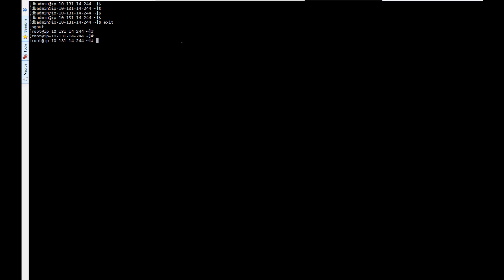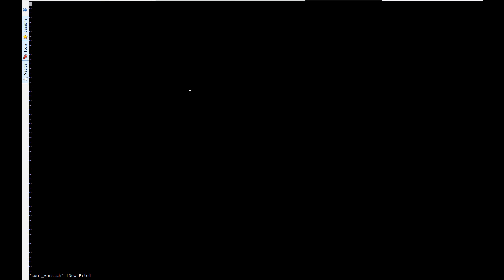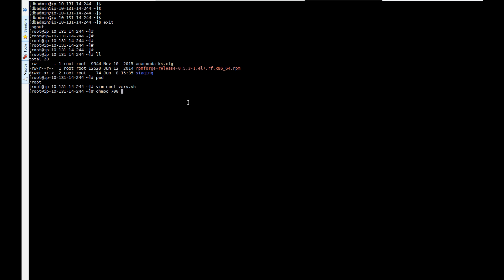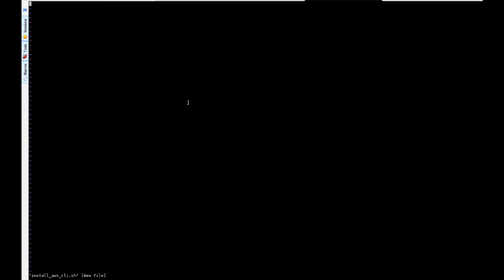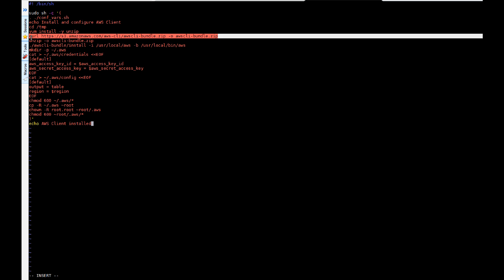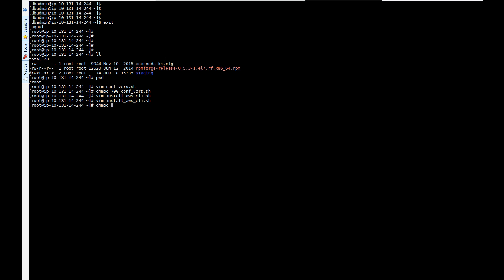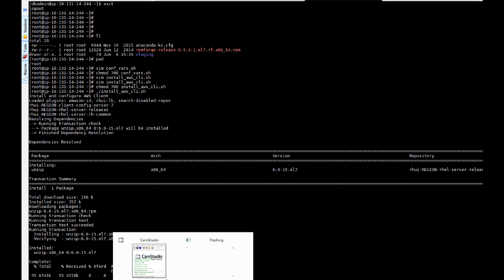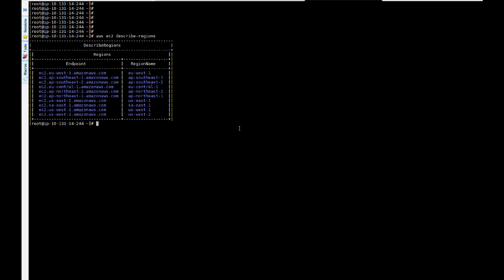How to install the AWS Command Line Interface (CLI) in 2 minutes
In this Video tutorial we will see how we can install the AWS Command Line Interface.

  The AWS Command Line Interface is a unified tool to manage your AWS services. With just one tool to download and configure, you can control multiple AWS services from the command line and automate them through scripts.